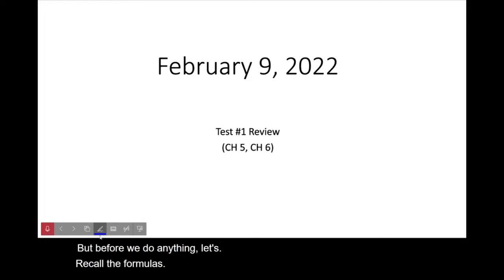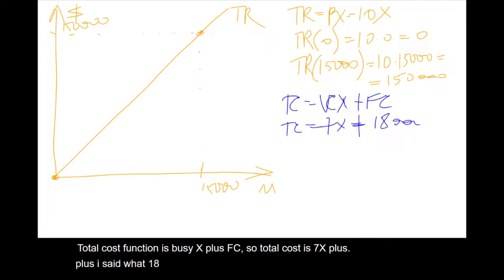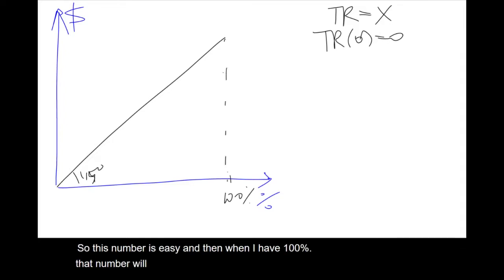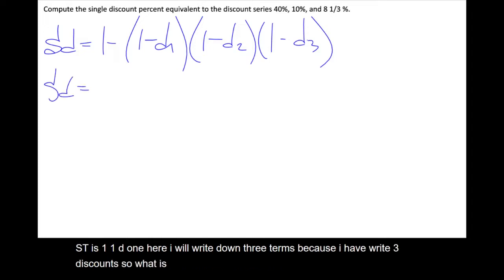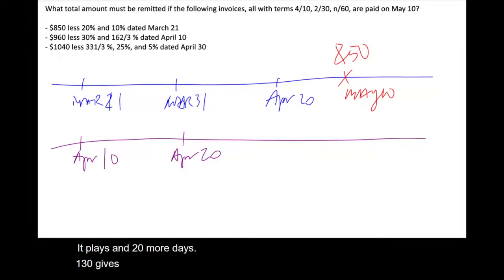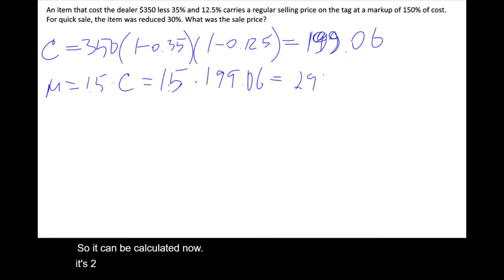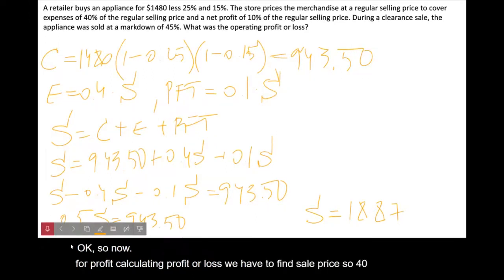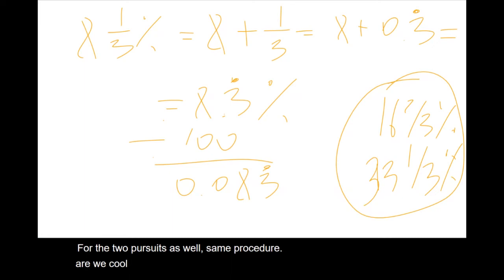February 9, 2022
(CH 5, CH 6)​